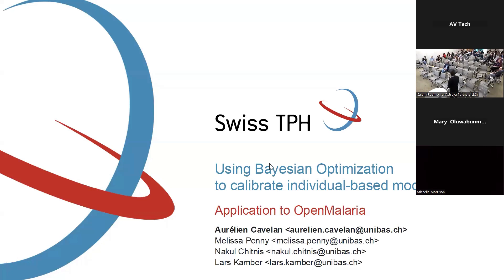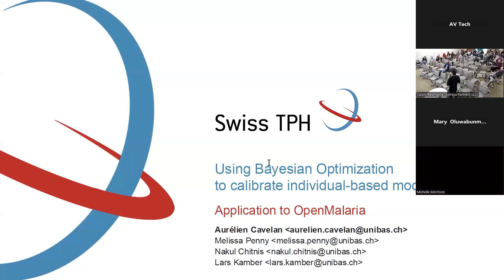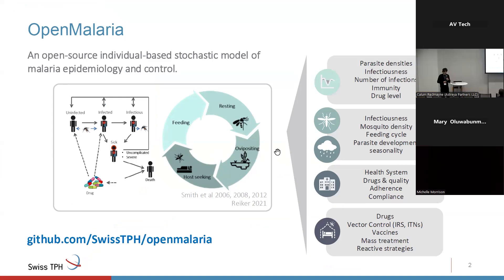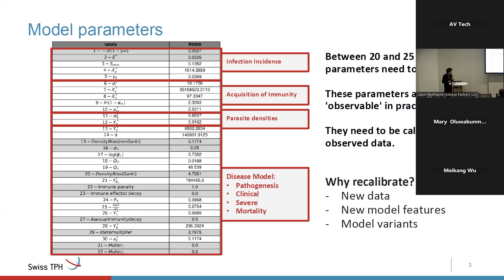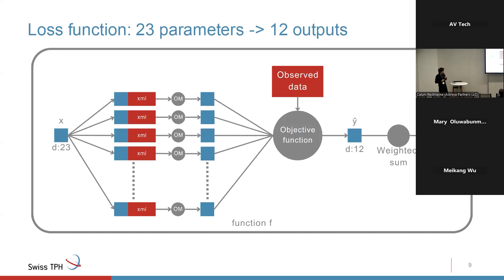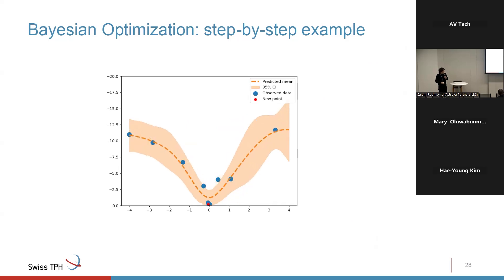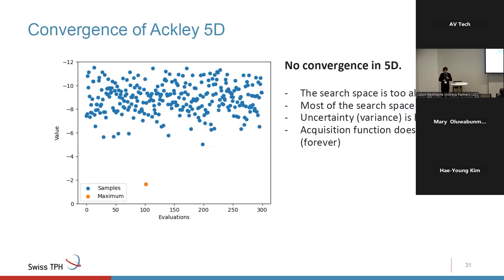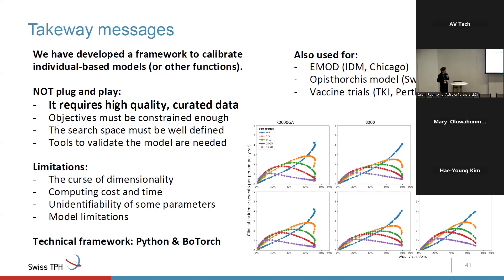Day 2 Session 3A Talk 3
Modeling methods